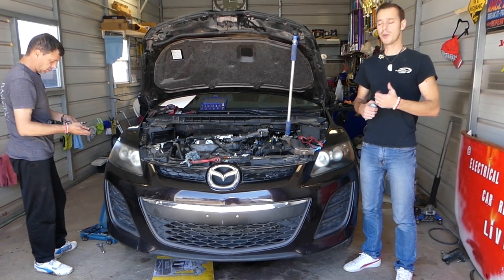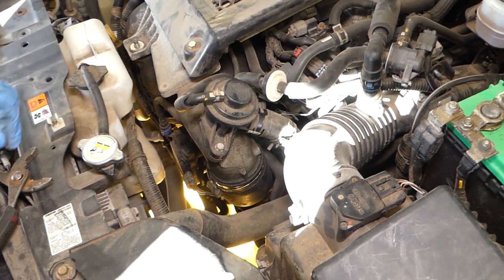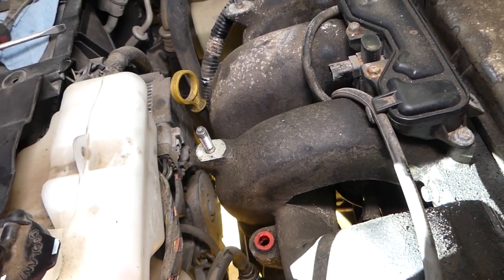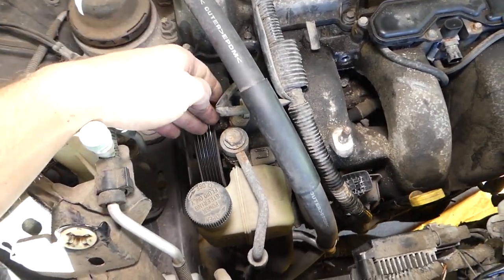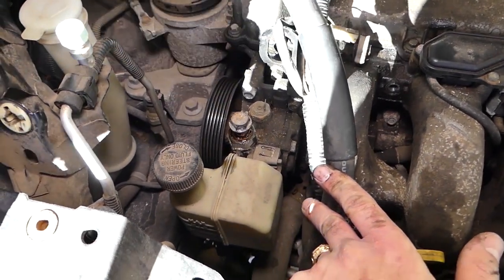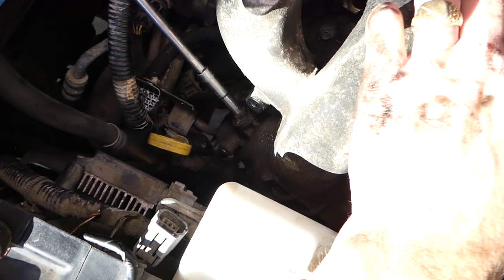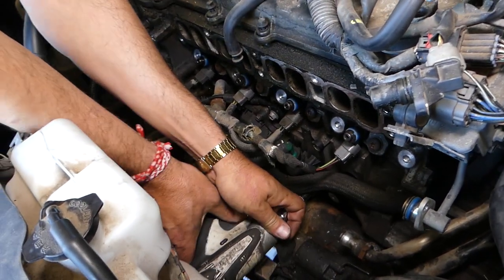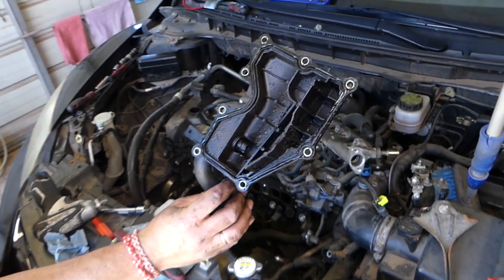CRANKCASE BREATHER VALVE GASKET REPLACEMENT LOCATION MAZDA CX-7 MAZDASPEED 3 6 2 3 CX7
In this video we will show you how to remove, replace and where the crankcase breather valve ( PCV Valve assembly) is located on Mazda CX-7 CX7, Mazdaspeed 3 and Mazdaspeed 6 with 2.3 turbo engine. We demonstrated how to remove and replace the crankcase breather on Mazda CX-7 but it will be the same procedure to to replace the crankcase breather on Mazda Speed 3 and 6 with 2.3 turbo engine since they share the same engine.
This video should work on:
Mazda CX-7 CX7 Crankcase Breather Replacement Location Removal. PCV Valve Location
Mazda Speed 3 Mazdaspeed 3 Crankcase Breather Replacement Location Removal. PCV Valve Location
Mazda Speed 6 Mazdaspeed 6 Crankcase Breather Replacement Location Removal. PCV Valve Location

► Crankcase Breather Gasket
► PCV Valve
► Tool Set
► Makita Impact
► Clip / Panel Removal Tool

•Cameras
Panasonic Lumix FZ300

•Tripod
Polaroid 72-inch

•Microphone
Polaroid Pro Video Condenser

•Light
NEEWER 160 LED CN-160 Dimmable

•Camera
Sony HD Video Recording HDRCX405